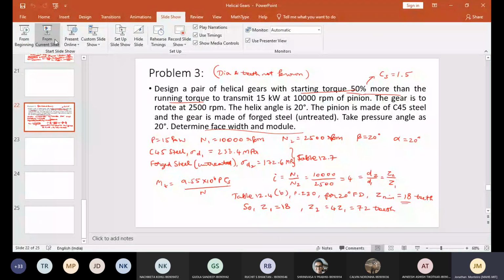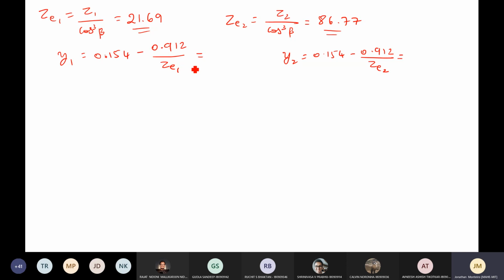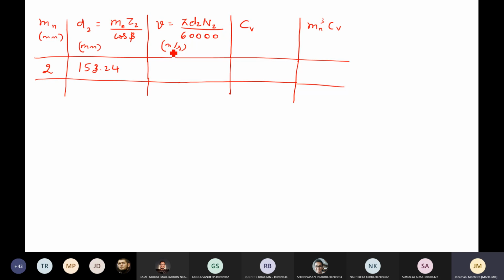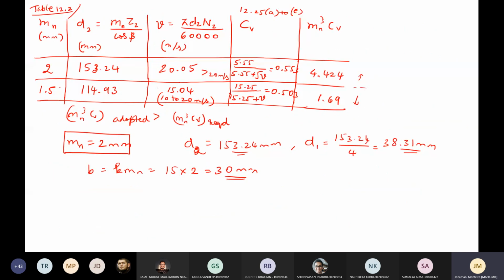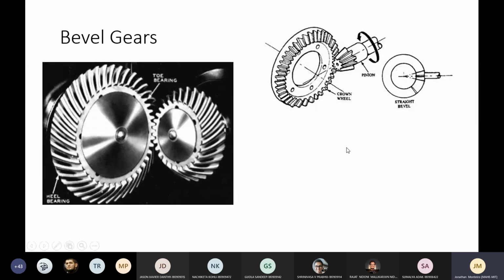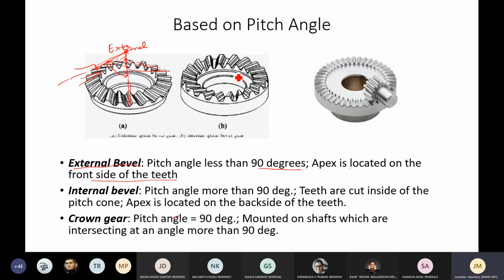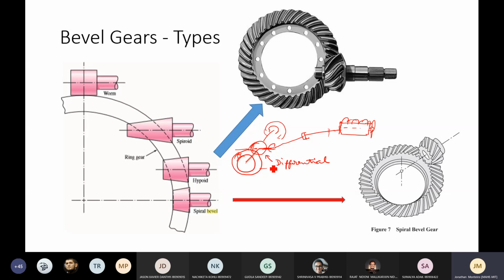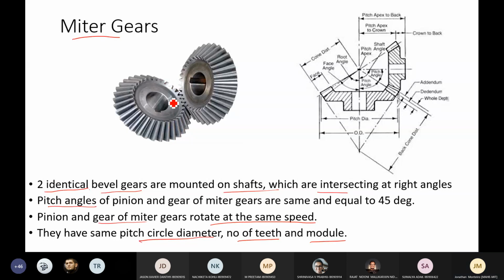Mechanical Design II Class 15 20210416 140517 Meeting Recording